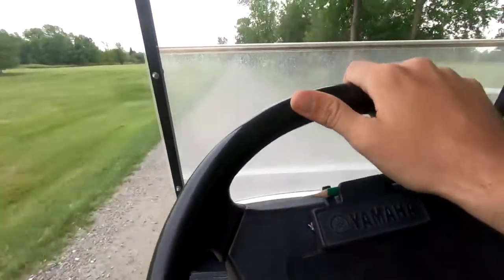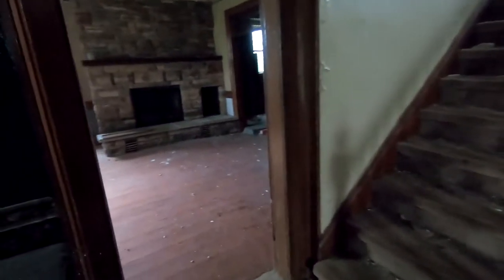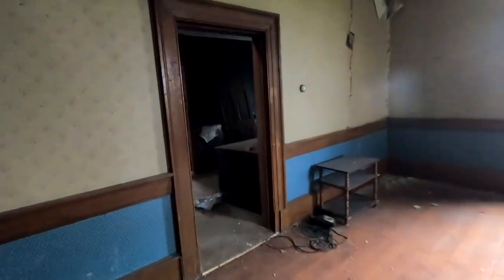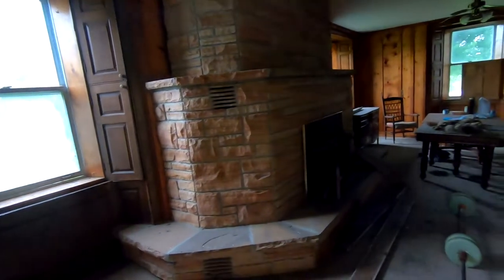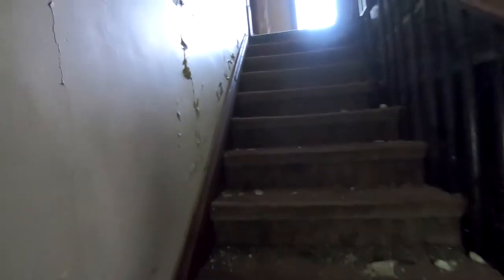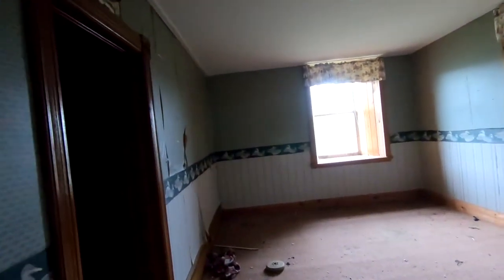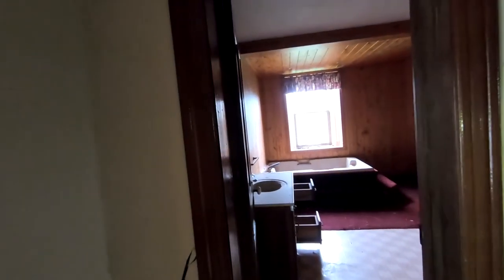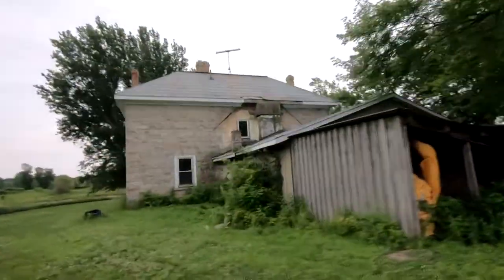Abandoned Permission! Free Golf Cart to Explore!